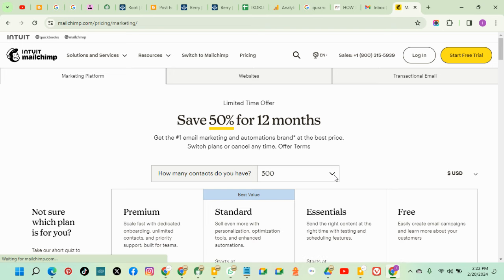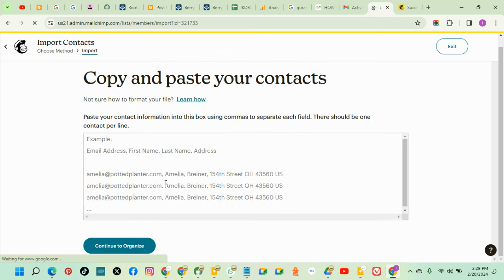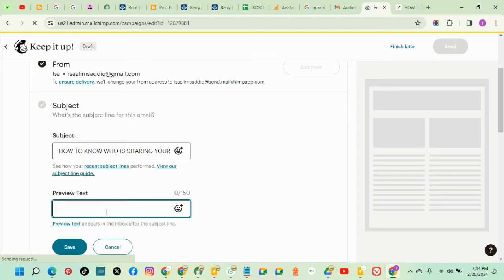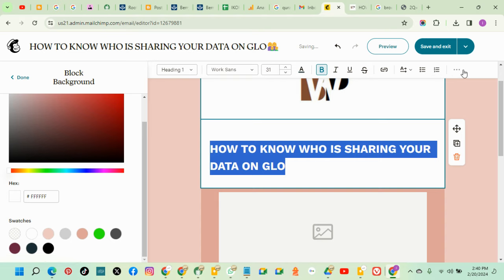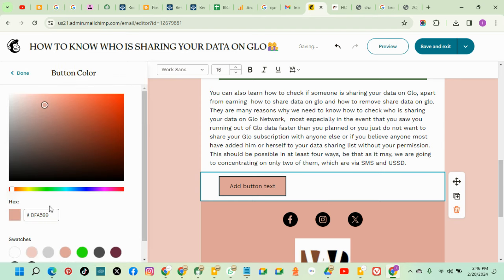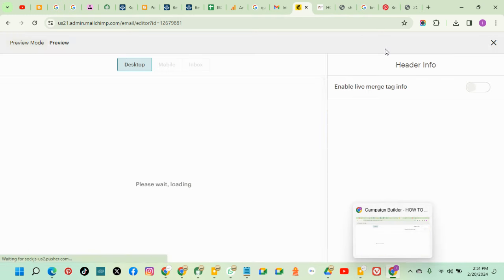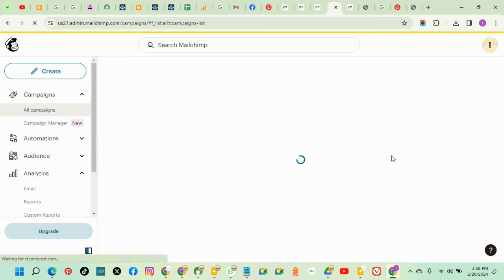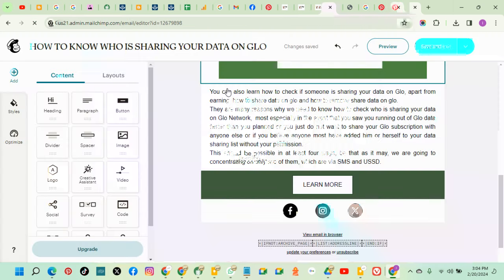MAILCHIMP: HOW TO USE MAILCHIMP - EMAIL MARKETING